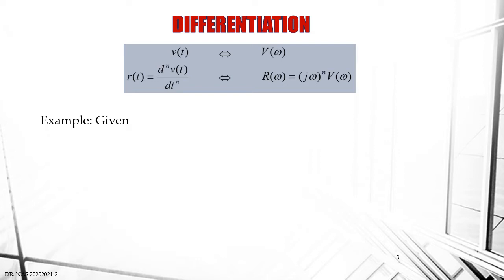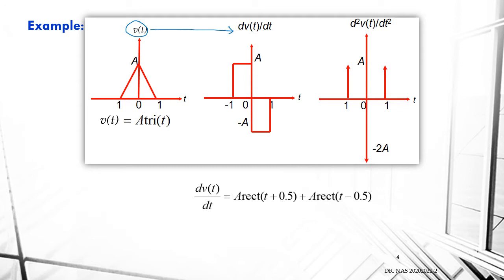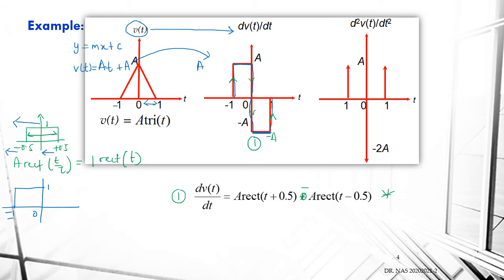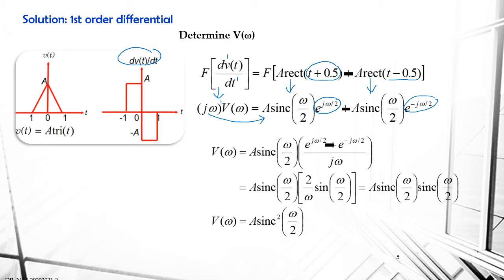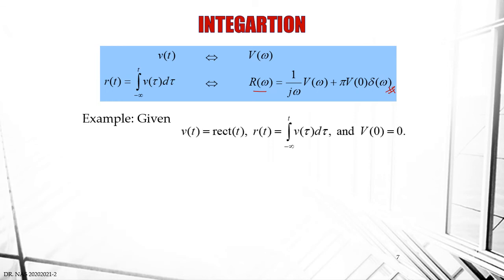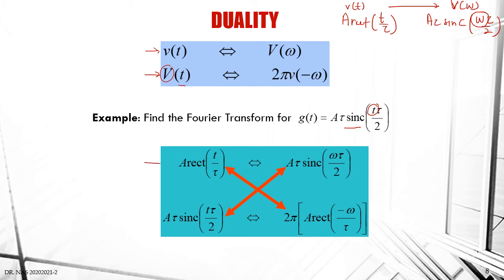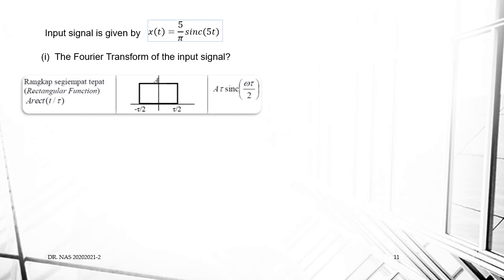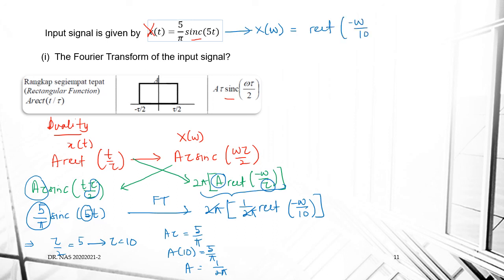CHAPTER 3 - 23 FOURIER TRANSFORM PROPERTIES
FOURIER TRANSFORM PROPERTIES